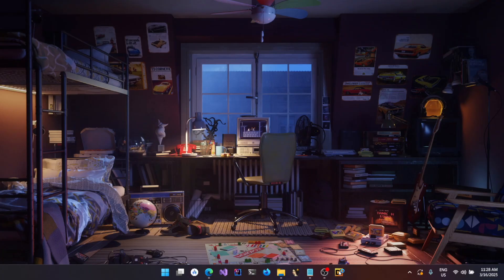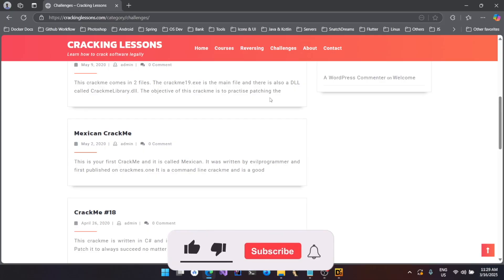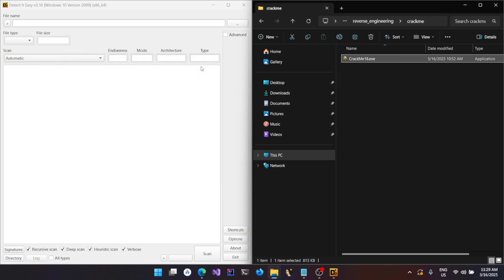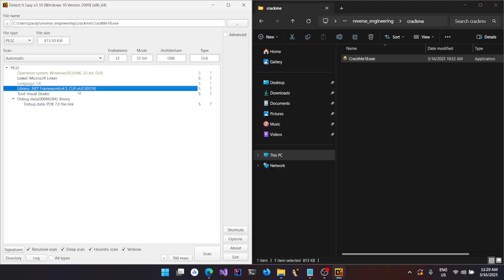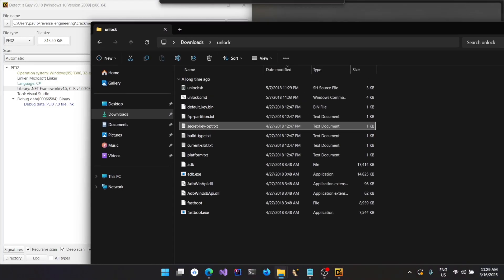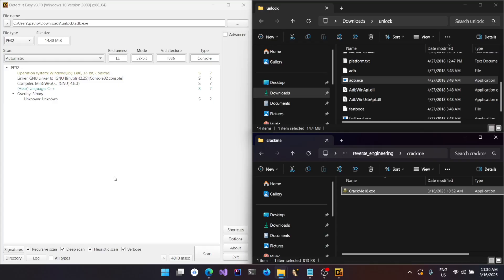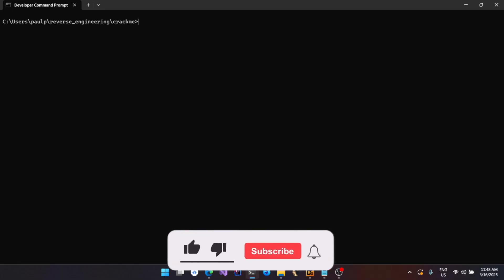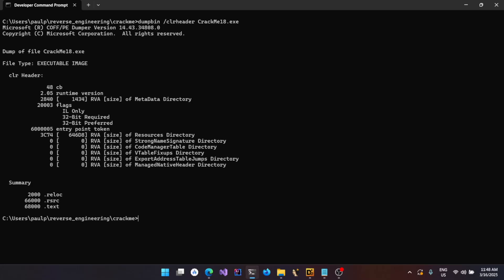EXE Analysis 101: Using dumpbin & Detect It Easy (DIE) for Reverse Engineering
Ever wondered what’s inside an EXE file? 🔍
In this video, we use Detect It Easy (DIE) to dig into the structure of a Windows executable. From identifying the file type and compiler to detecting packers, obfuscation, and analyzing the PE header — this tool makes reverse engineering and binary inspection a breeze!

Whether you're a cybersecurity enthusiast, malware analyst, or just curious about how executables work, this quick breakdown will show you how to get started with DIE and inspect any EXE with confidence.

🛠️ Tool Highlighted: Detect It Easy (DIE)
💡 Perfect for learning reverse engineering basics and static analysis

SnatchDreams – It’s Insane Here